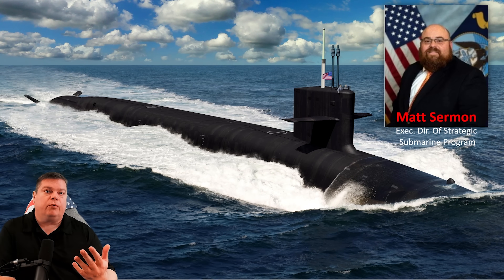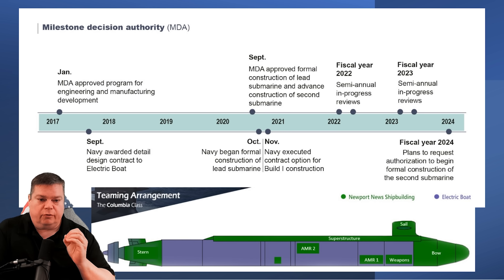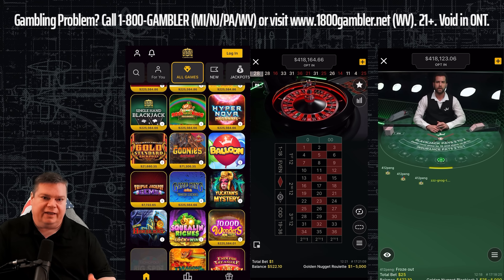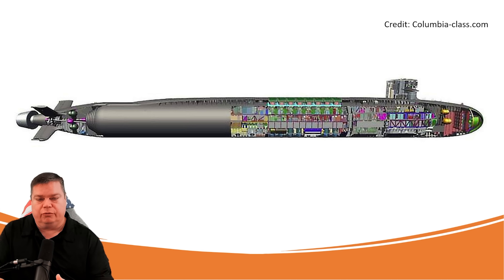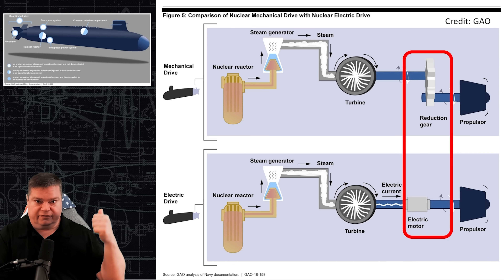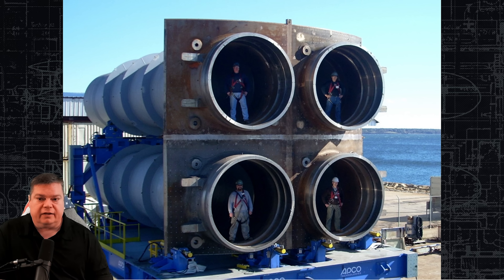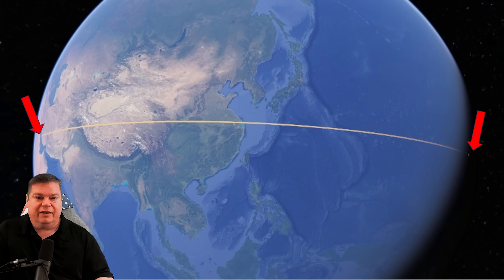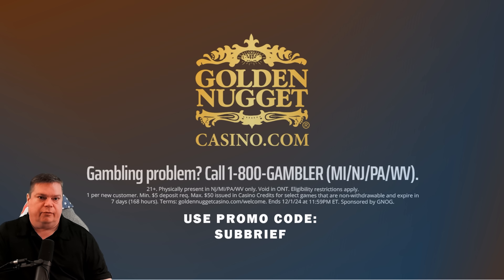Inside the Military's Newest Ballistic Missile Submarine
Don’t miss out on the Vegas experience! Download the Golden Nugget Casino app today!

Gambling problem? Call 1-800-GAMBLER (MI/NJ/PA/WV).
21+. Physically present in MI/NJ/PA/WV only. Void in ONT. Eligibility restrictions apply. 1 per new customer. Min. $5 deposit req. Max. $50 issued in Casino Credits for select games that are non-withdrawable and expire in 7 days (168 hours). Terms Ends 12/1/24 at 11:59PM ET.

Columbia class SSBN update.  Incredible new technology is pushing limits of submarine production, cost and schedules.  USS District of Columbia is the largest submarine ever constructed by the United States displacing over 20,800 long tons and is turbo-electric driven.

CPU: Intel i9-10850K @3.60GHz
RAM: 64GB
GPU: NVIDIA GeForce RTX 3080